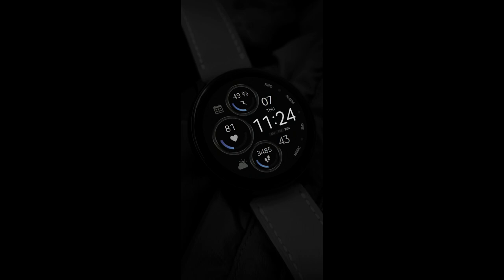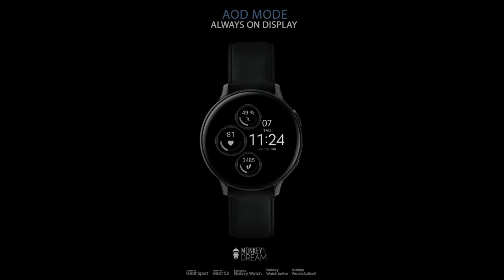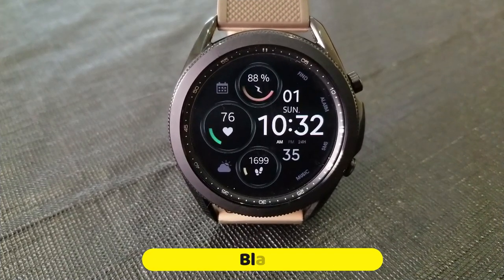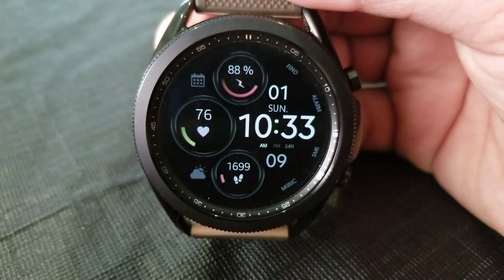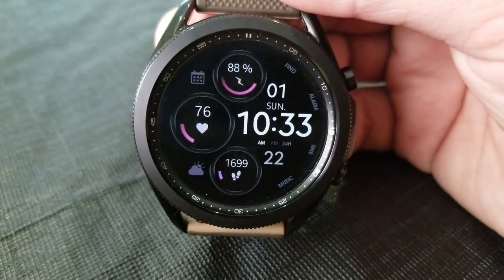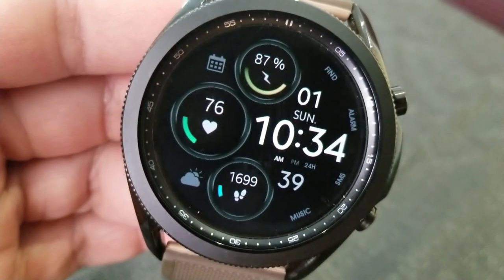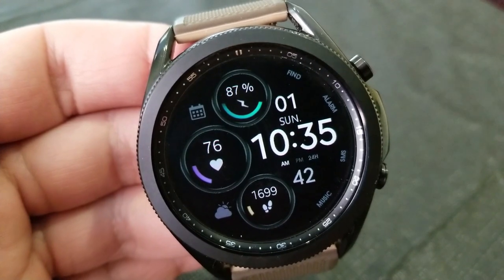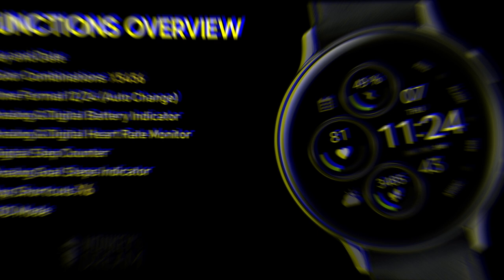Coupon Giveaway! Samsung Galaxy Watch 3 Watch Face by Monkeys Dream - Jibber Jab Reviews!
30 coupons will be given away to random and lucky viewers of the channel!  Leave a comment below in order to participate and if you are selected as a winner I will leave a reply to let you know how you can get the code!

Samsung Watchfaces
Smartwatch